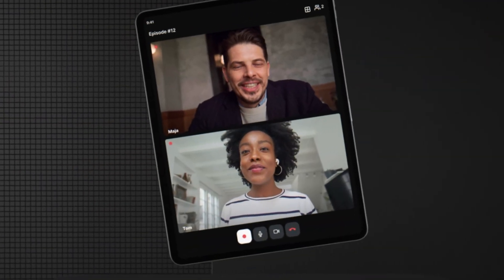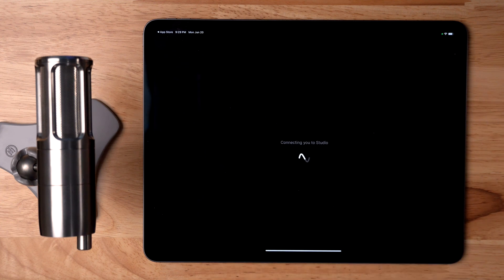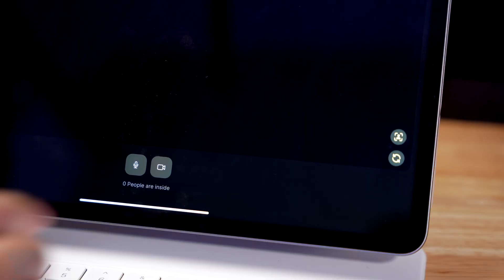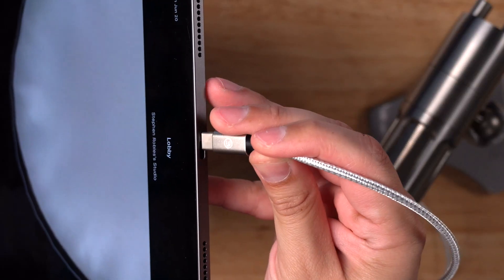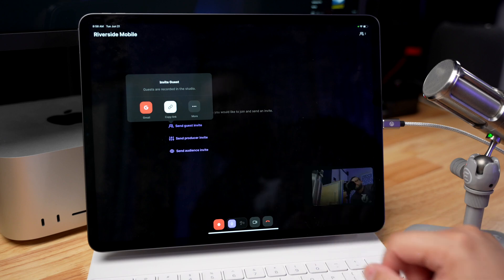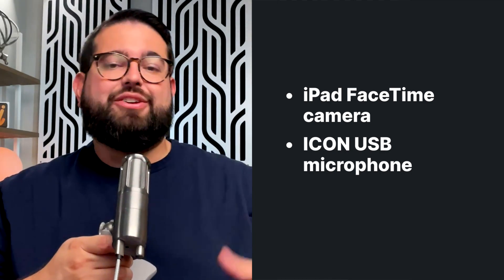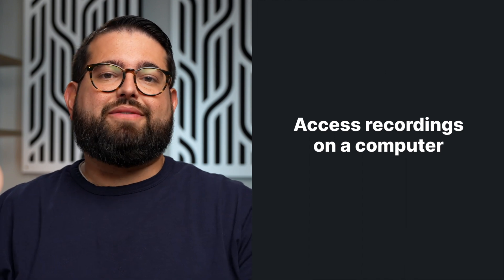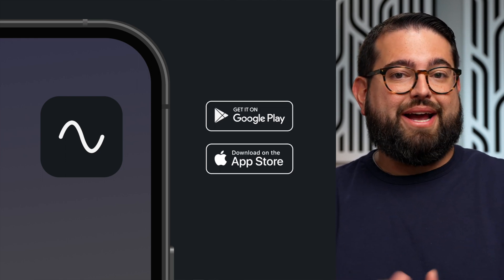Record Video Podcasts on iPad with the Riverside App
You can create high-quality video content and podcasts on the go with the Riverside iPad app. Learn how to host and produce a podcast, invite other remote guests, and even use USB microphones to get the most out of your recording!

Chapters ➡

00:00 Introduction
00:20 Get the Riverside App
00:40 Create Your Studio
01:12 Camera and Mic Settings
01:53 Center Stage on iPad
02:39 USB Microphone Setup
03:44 Inviting Guests and Producers
04:35 M1 iPad Pro Demo
05:22 Finish Recording
05:46 Access Video Recordings
06:13 Export Full Video